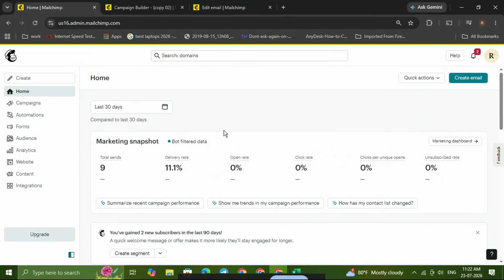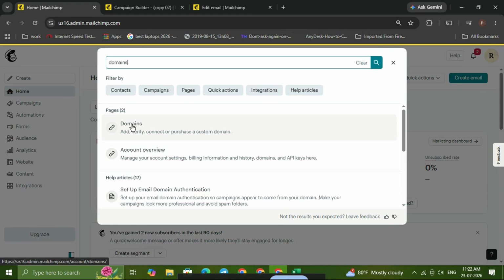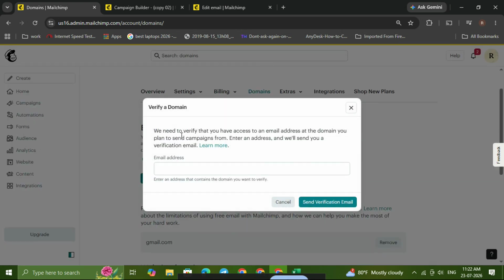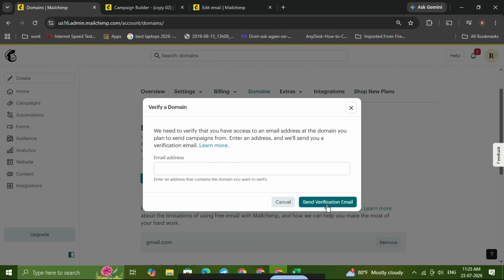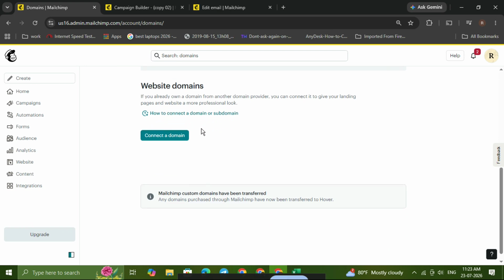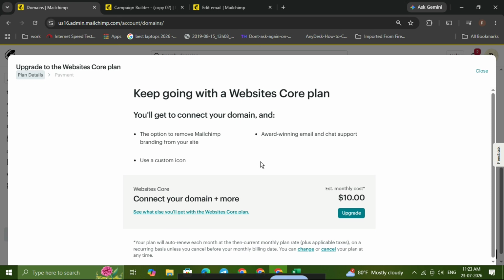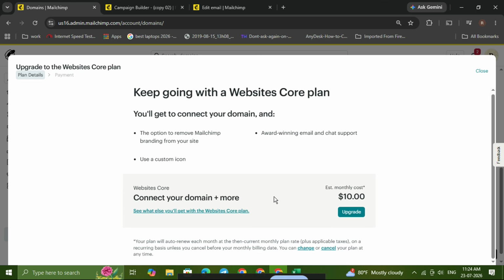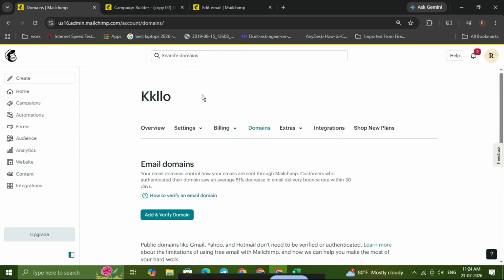How To Authenticate Domain In Mailchimp (Easy Step-By-Step Guide)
Learn how to authenticate a domain in Mailchimp by verifying your email domain and connecting a website domain step by step.
Follow along to complete the setup, handle verification emails, and upgrade your plan if required.

🕚Timestamps:
0:00 Intro
0:19 Sign In To Mailchimp
0:36 Open The Domains Settings
0:58 Verify An Email Domain
1:30 Complete Email Verification
1:55 Open The Website Domains Section
2:14 Start Connecting Your Domain
2:42 Upgrade Your Plan If Required
3:14 Outro

✍️What You'll Learn In This Video:
• How To Sign In To Mailchimp And Open Domain Settings
• How To Verify An Email Domain In Mailchimp
• How To Complete Mailchimp Email Verification
• How To Connect A Website Domain In Mailchimp
• How To Handle Mailchimp Upgrade Prompts For Domain Features
• How To Authenticate A Domain For Better Mailchimp Setup

💡Pro Tips:
• Double-check that you’re signed into the correct Mailchimp account before starting.
• Look in spam or promotions if the verification email does not arrive immediately.
• Use the exact domain spelling when connecting your website domain.
• If Mailchimp asks for an upgrade, review the plan features before continuing.